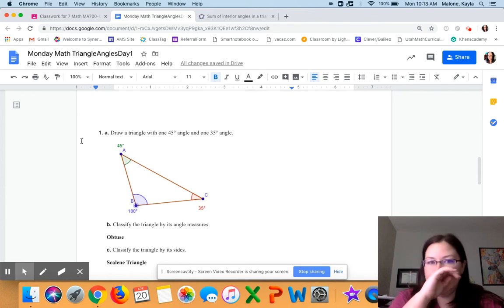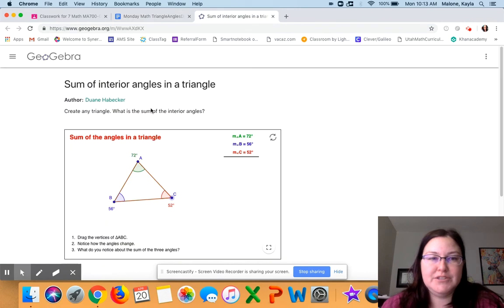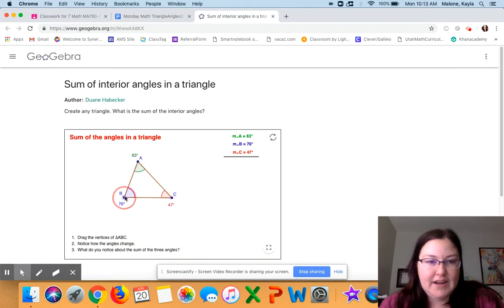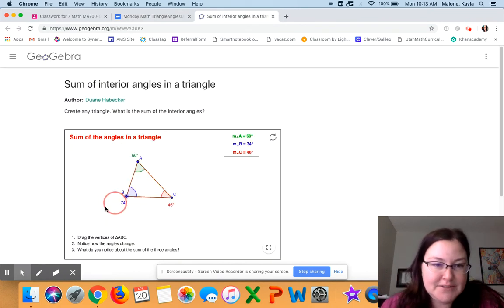Geogebra: Triangle Angle Maker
How to use geogebra Triangle angle website